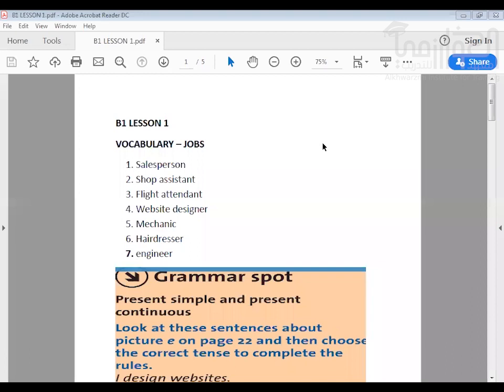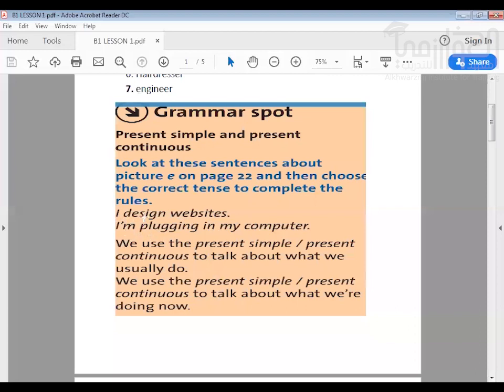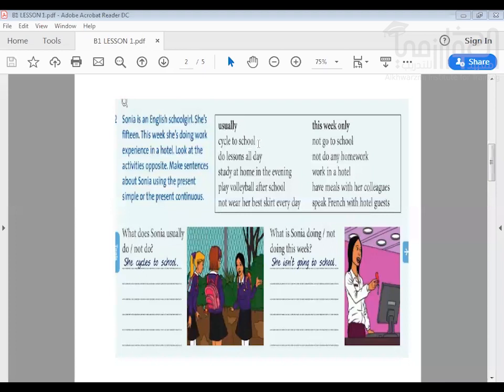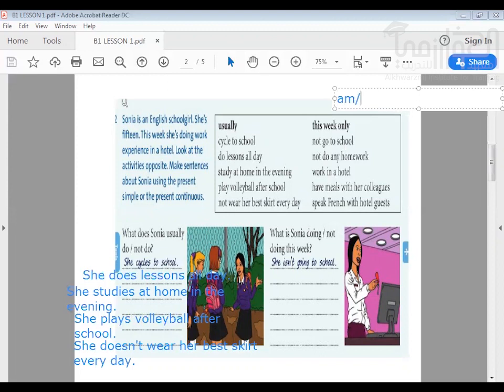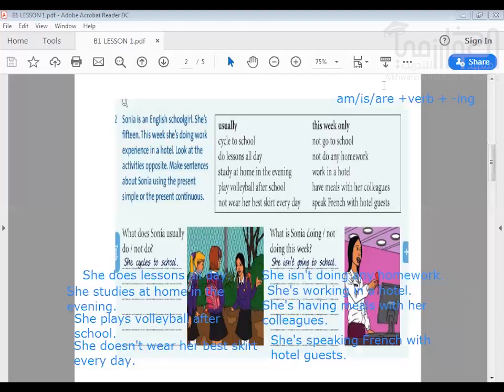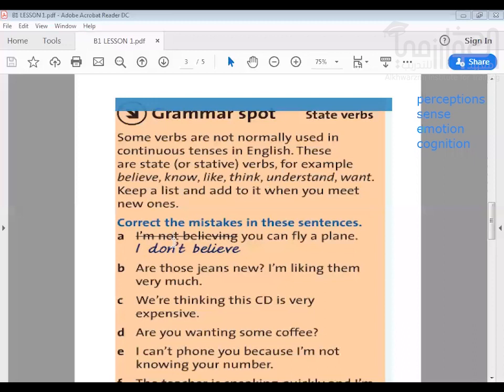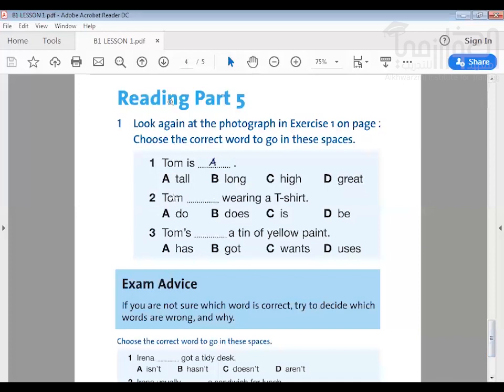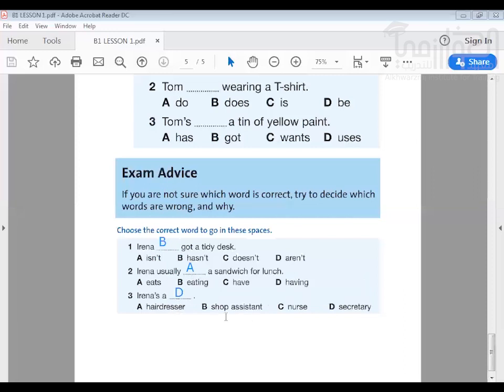B1 Lesson 1 - Mr. Mustafa